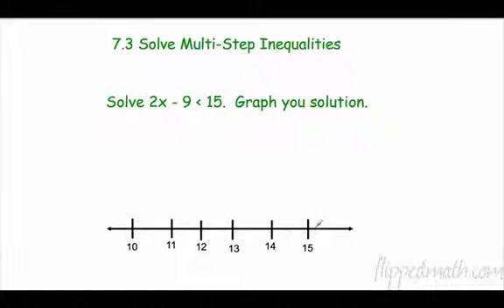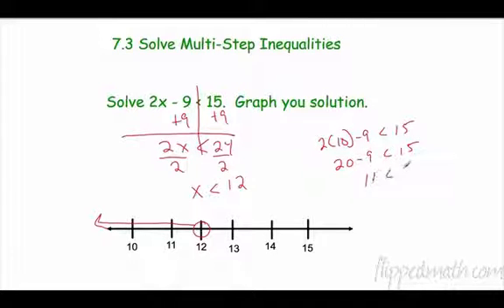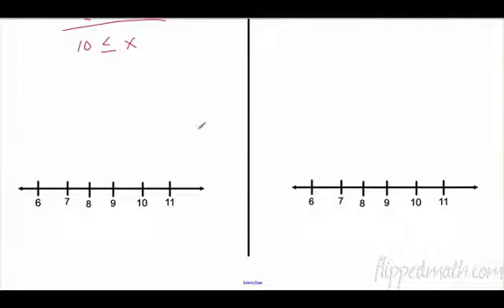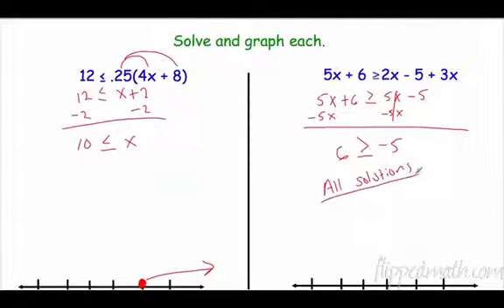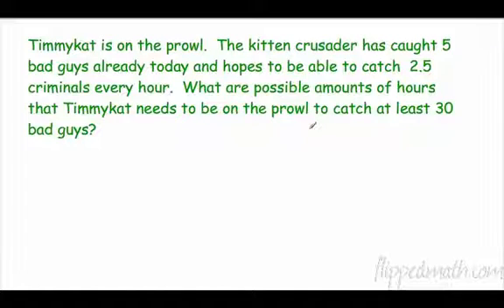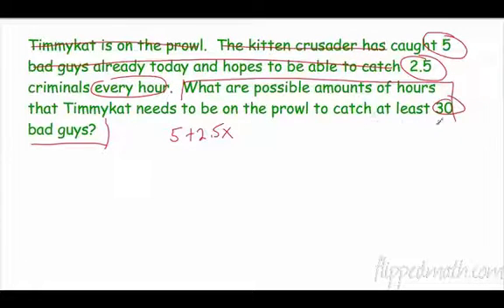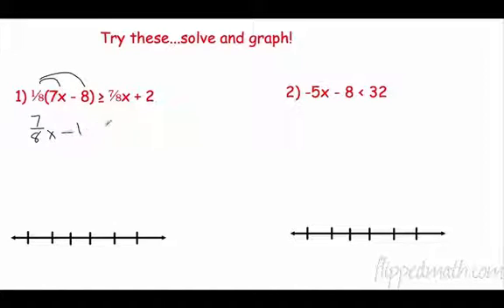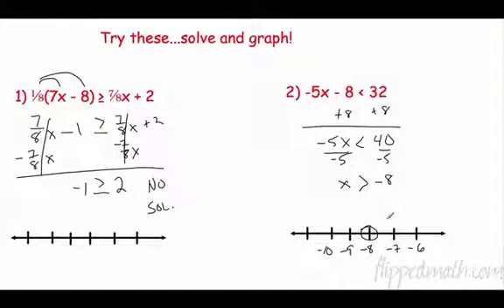Traditional Algebra 1 Solving Multi-Step Inequalities 7.3 Flippedmath